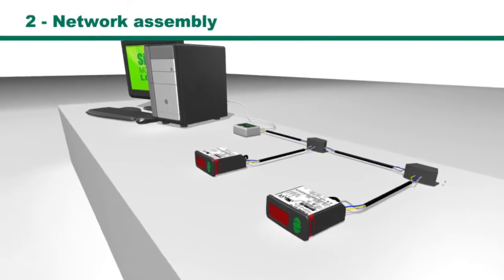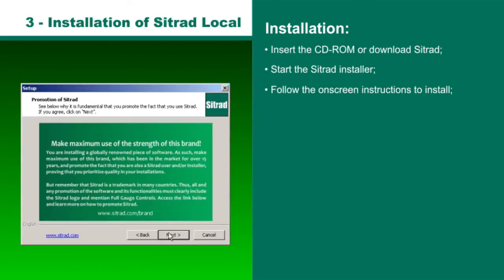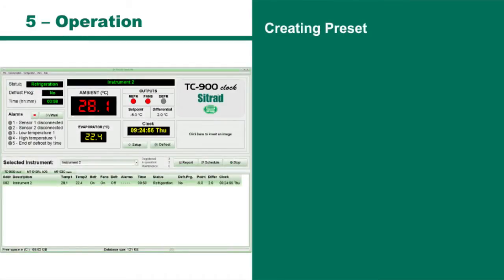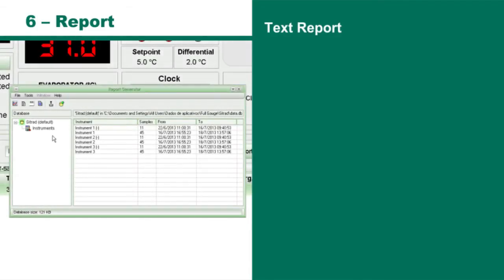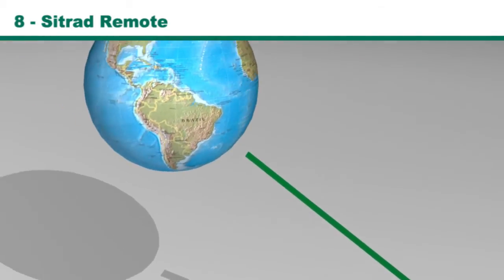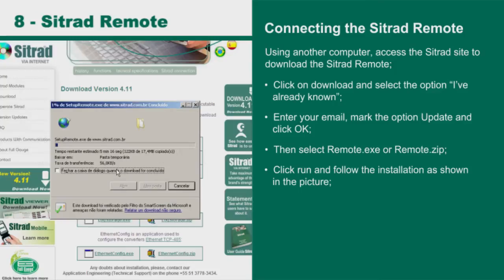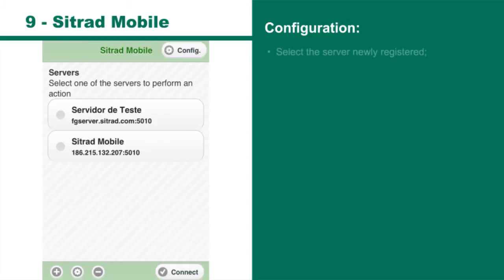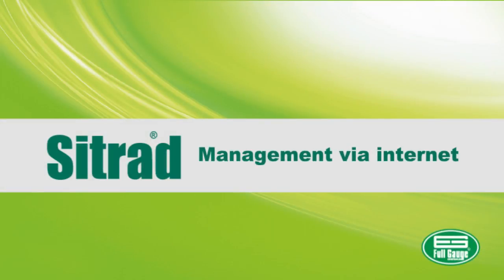Sitrad 4.13 - Full Gauge Controls - Installation and Operation - English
Training topics:
00:00 - Intro
00:41 - 1 - Overview
01:11 - 2 - Network assembly
04:09 - 3 - Installation of Sitrad
05:05 - 4 - Initial configuration
06:57 - 5 - Operation
10:24 - 6 - Report
13:21 - 7 - Alarms
15:24 - 8 - Sitrad Remote
20:43 - 9 - Sitrad Mobile
23:45 - 10 - Sitrad Viewer